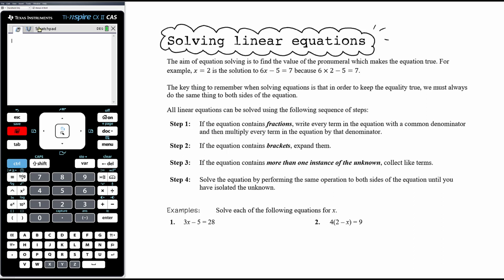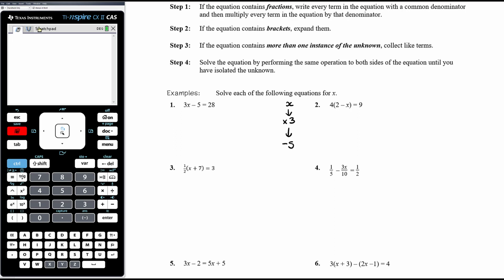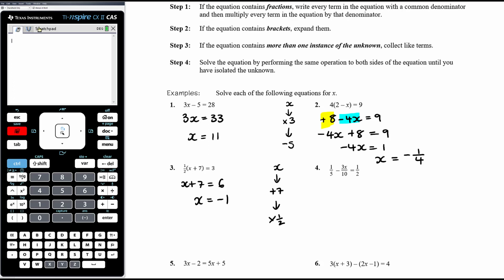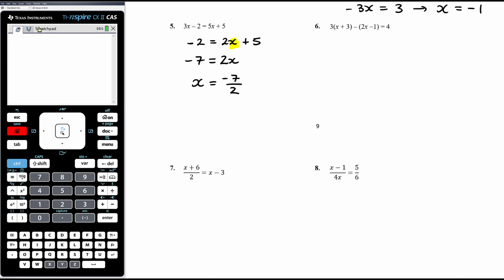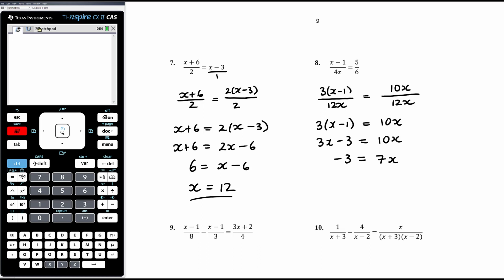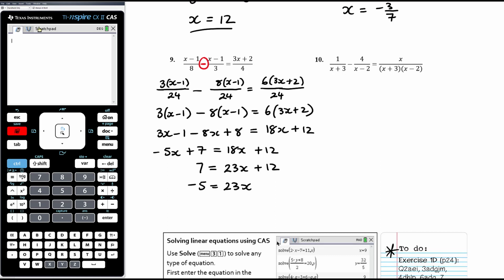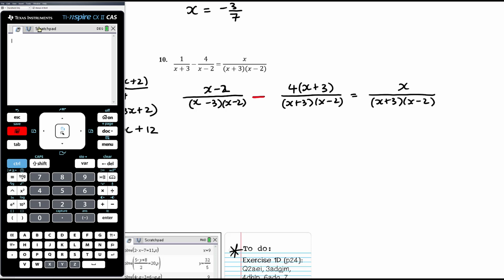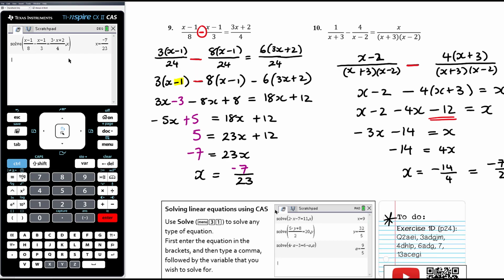Solving linear equations | Year 10 Algebra and Linear Relations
This video is part of the Algebra and Linear Relations topic being completed by my Year 10 students.

This video reviews how to solve linear equations, including complex equations involving brackets and/or fractions.